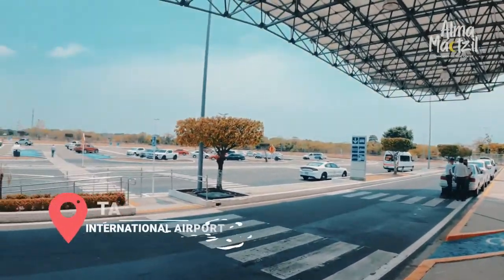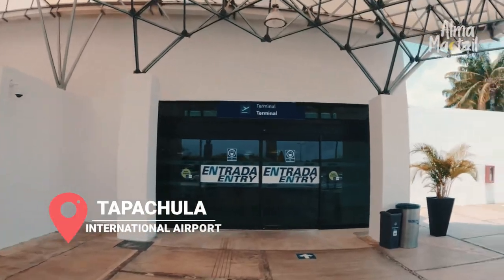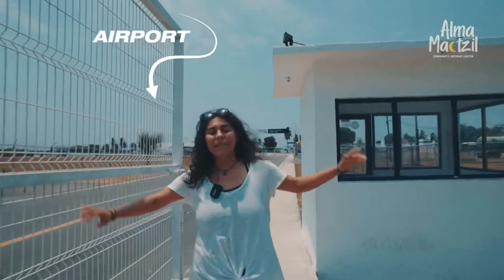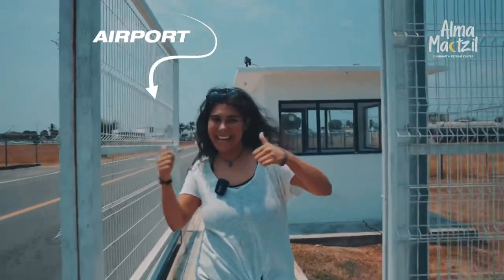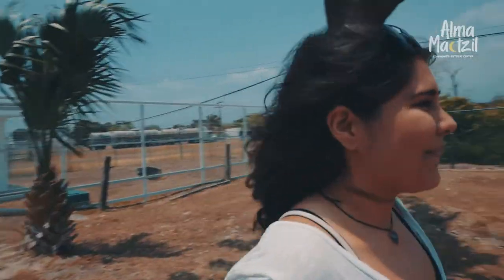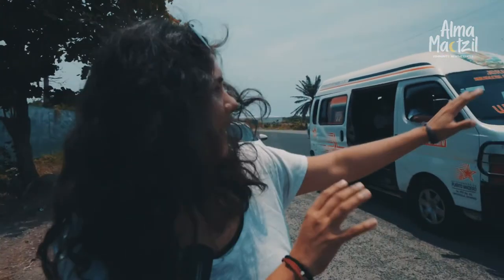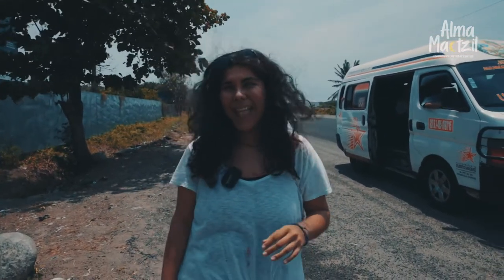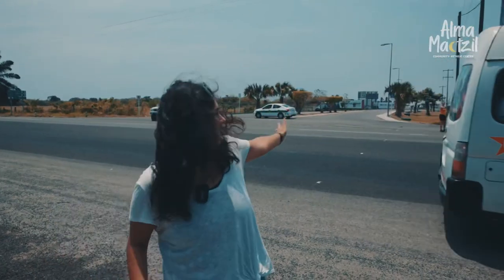TAPACHULA - HOW TO GET FROM THE AIRPORT TO THE CITY?!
BE CAREFUL THE TRANSPORT WORKS ONLY UNTIL 7-8PM
Do you know how to get from the airport of Tapachula to the city centre by public transport? We dont think so! There are no bus schedules and no information online, so we shot this special video for you to make your travellers life easier! :)